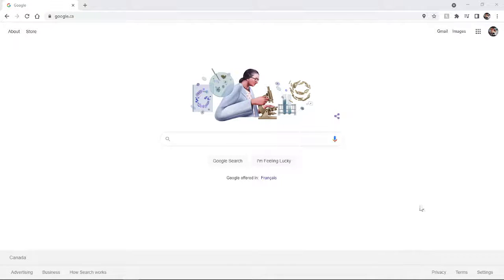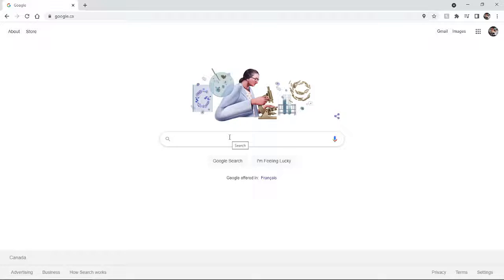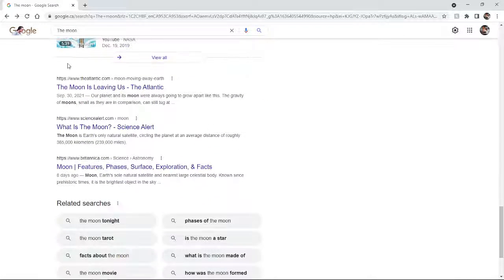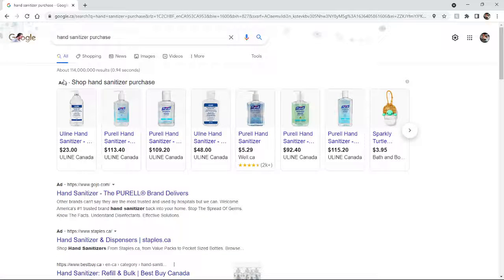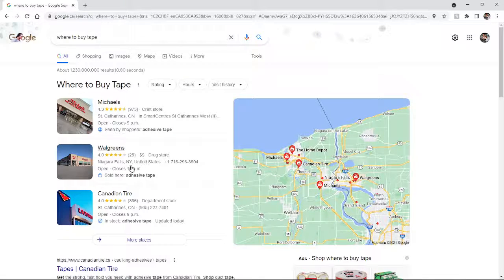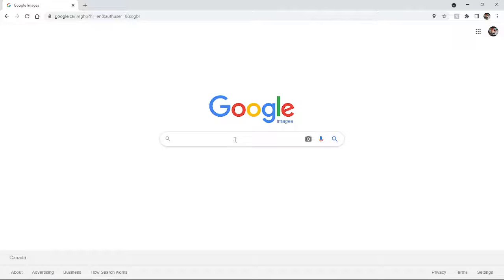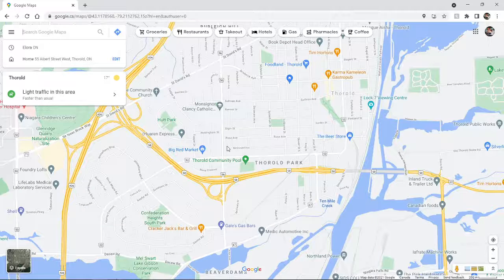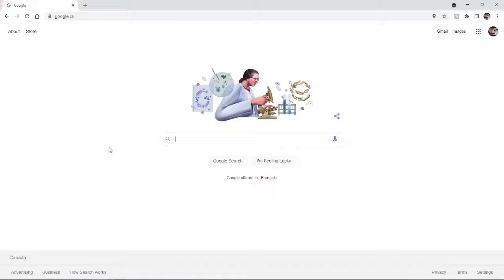Basics of Using Google